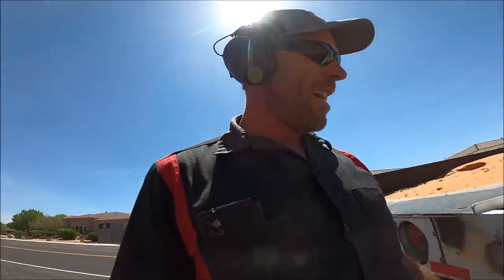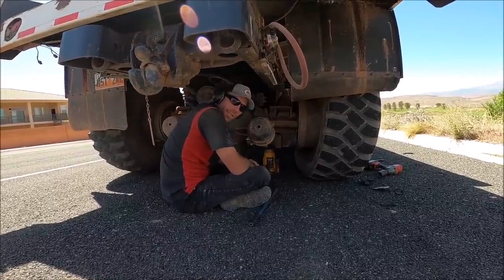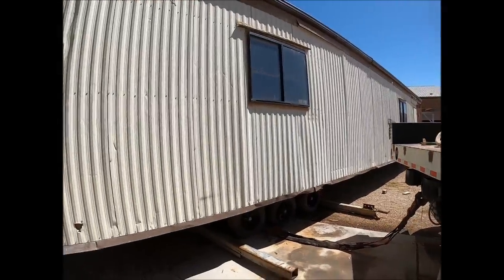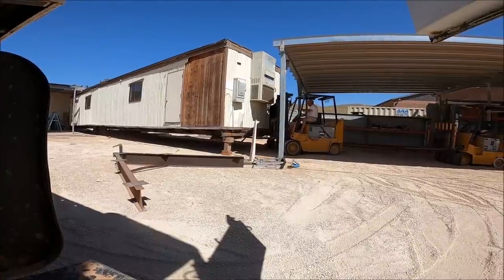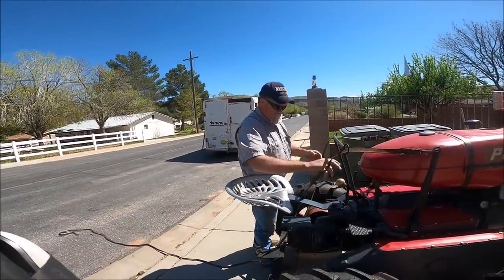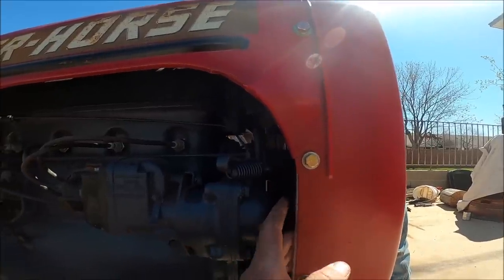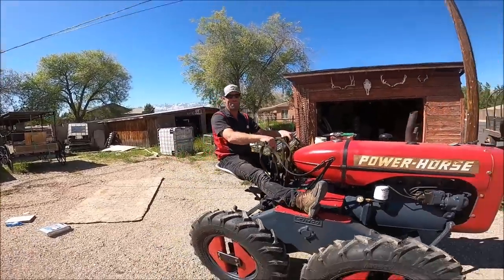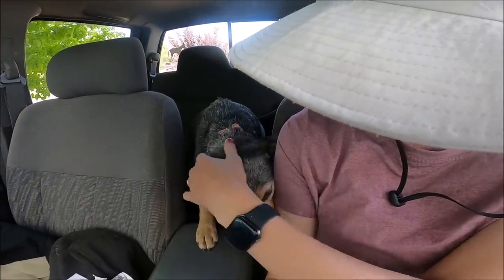5 Ton drags a 60 foot trailer. Plus Power Horse Tractor footage.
We are On the Road Again, this time for 2 stuck forklifts and a trailer move job. Before that can happen we have to fix a blown tire!

Winterton Towing